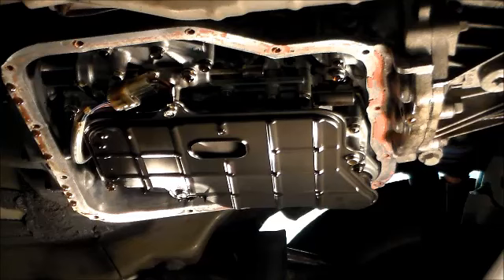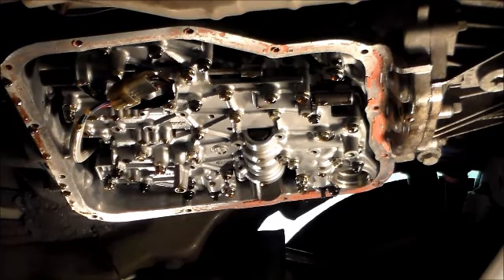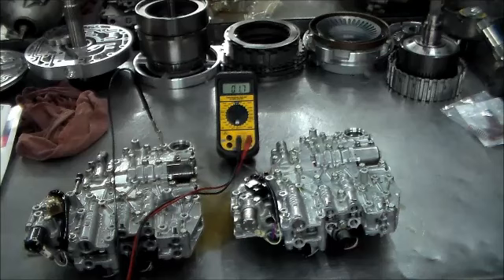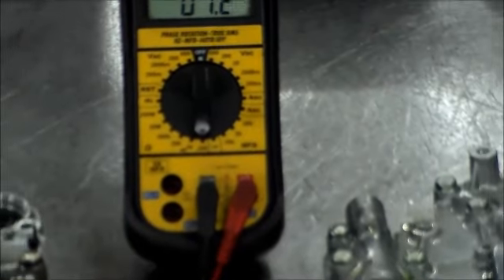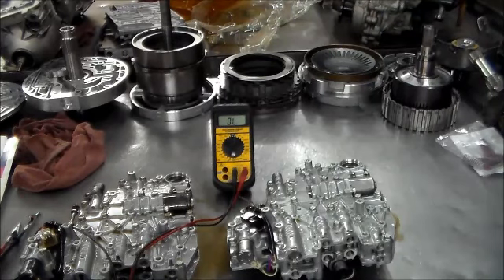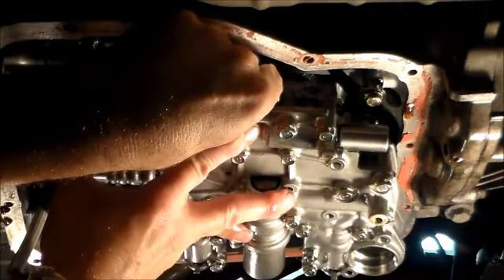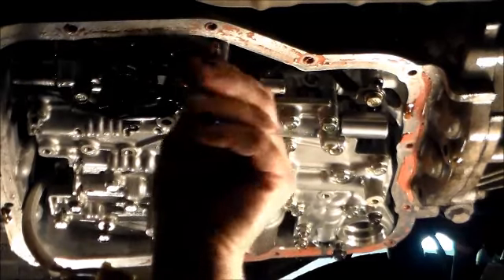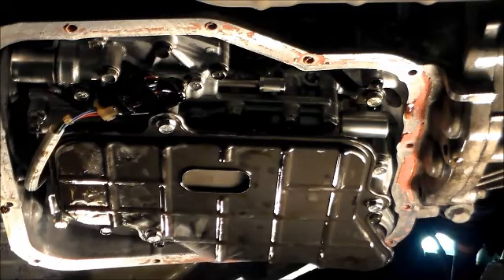Lineartronic CVT Valvebody Replacement with code P2764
In this video i show how to install a new replacement valvebody and ohm the solenoids on the bench to confirm the hard code of P2764